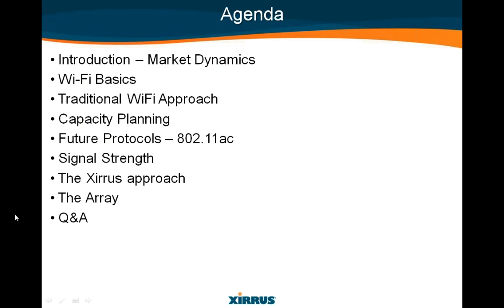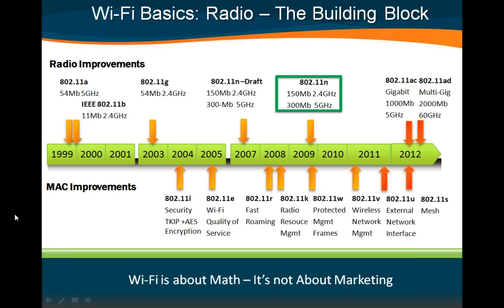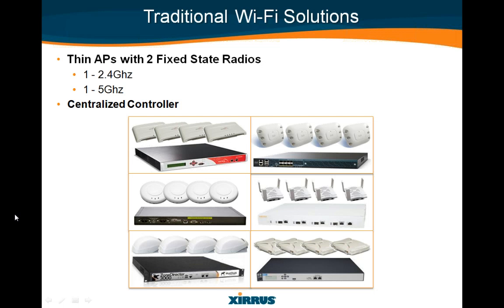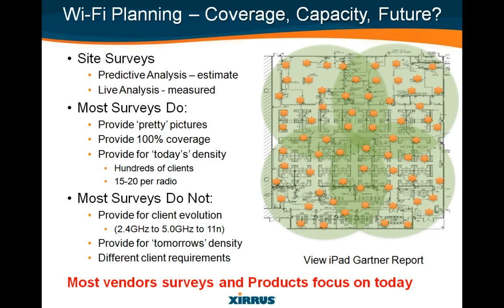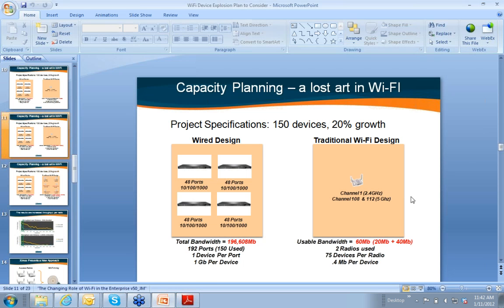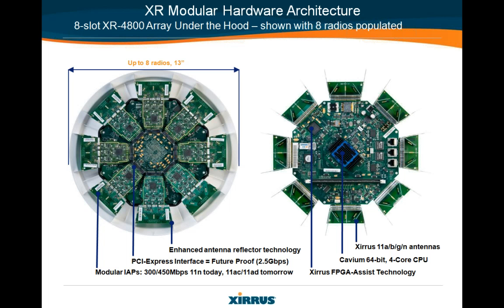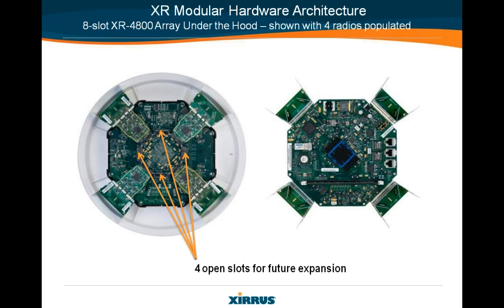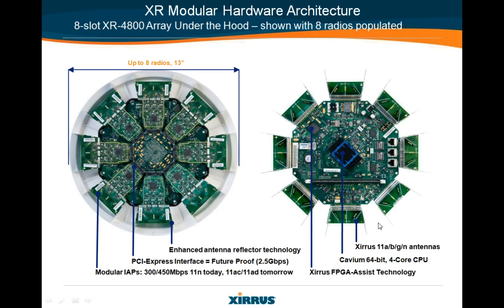Mytech U | Wireless Explosion - 3 Things You Need to Know | January 2012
Many organizations see the writing on the wall—wireless networking is overtaking conventional wired, letting them do more than ever before. Mobility is now the norm. People expect to connect without wires. Organizations depend on it. When your wireless network as reliable as wired - workflow accelerates. When your wireless solution is designed to handle critical applications flawlessly - productivity improves. And when you can deliver rich-media streaming wirelessly, in super dense user environments, satisfaction rises. Wireless isn't a "nice-to-have" anymore.

The proliferation of smartphones and tablets in the consumer space is quickly working its way into corporate networks. More and more users are expecting to be able to use their mobile devices at work. Business is working wireless into operations objectives to help increase productivity. Supporting the influx of mobile devices presents a challenge for IT—but also a huge opportunity.

This means re-engineering the network infrastructure to account for client densities and diversity at numbers never previously expected. Done right, it's a strategic IT infrastructure advantage that fuels your organization.

In this presentation we will address the very real issues facing businesses today regarding wireless by covering the following topics:

Key Trends: challenges faced by 802.11 networks
Evolution of Wi-Fi: architecture designs for performance, capacity, reliability and resiliency
Impact on Business: managing user demands to your network due to Bring Your Own Device (BYOD)